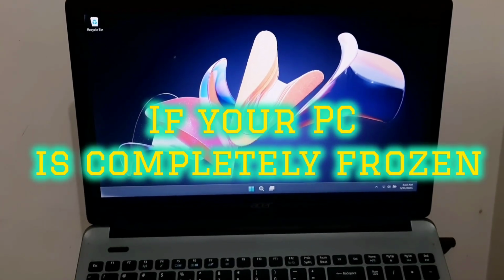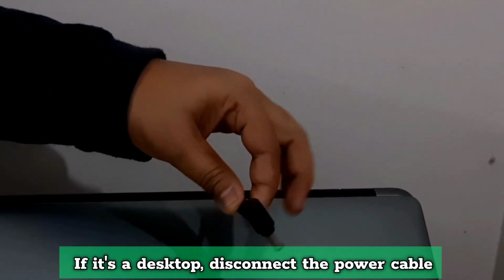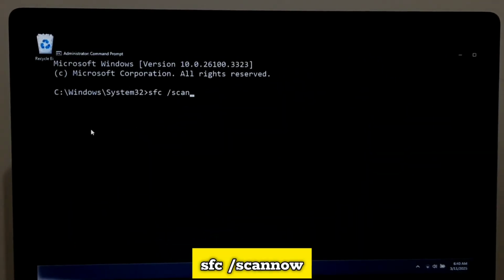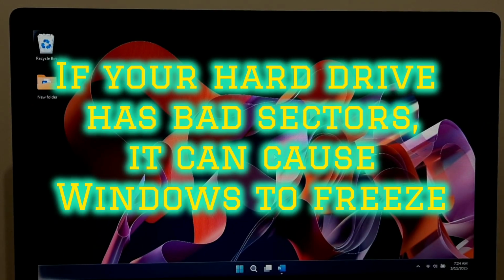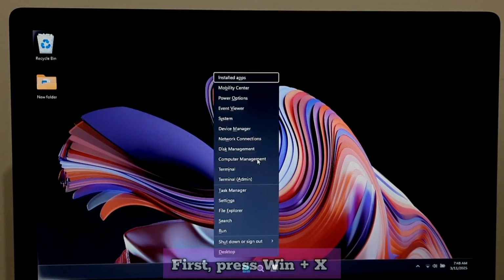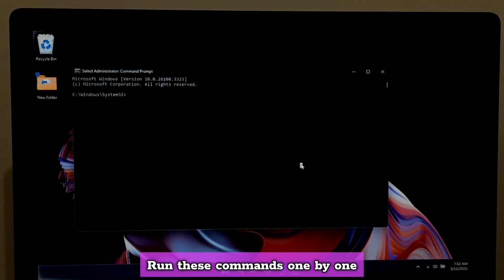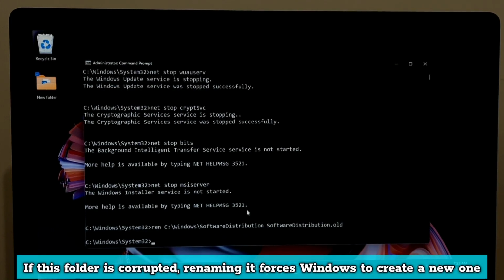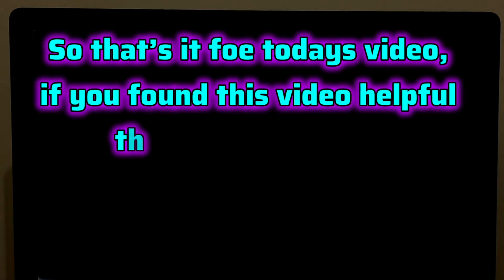How to Fix PC Freezing Problem Windows 10/11 (5 FIXES) 🚀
Is your Windows 10 or 11 PC freezing randomly and slowing you down? Don’t worry! In this video, I’ll show you quick and effective solutions to fix the freezing issue in just minutes! Whether it’s caused by system errors, outdated drivers, or software conflicts, I’ve got you covered with easy step-by-step fixes.

Try these methods and make your PC smooth again!

How to Fix Windows 10/11 Freezing Problem (5 FIXES)

Commands Used in the Video:
Fix Corrupted System Files:
[  ] sfc /scannow

💬 Got any questions? Drop them in the comments, and I’ll help you out!